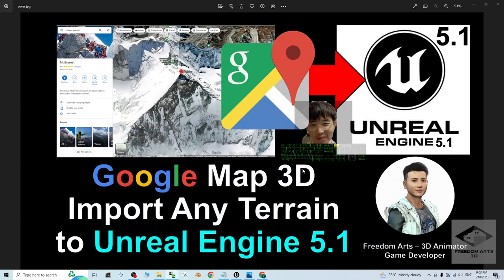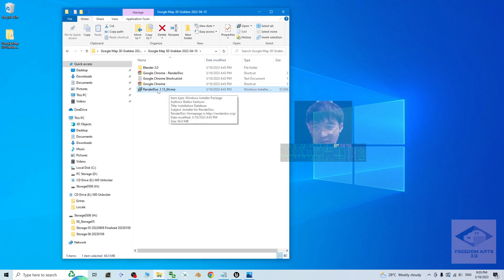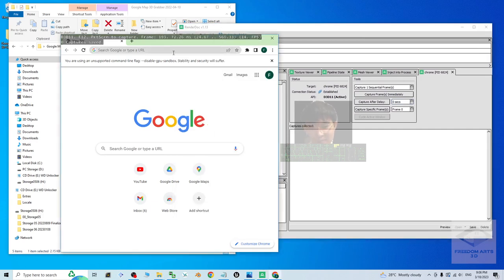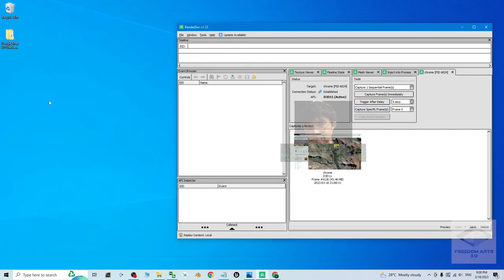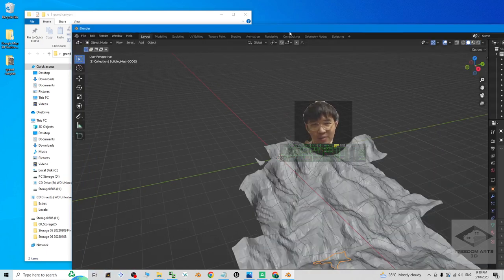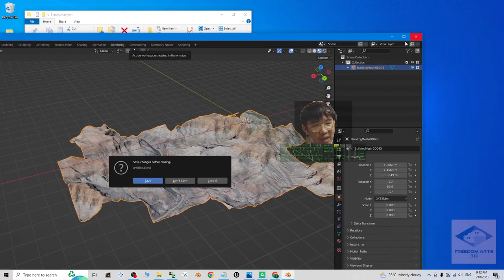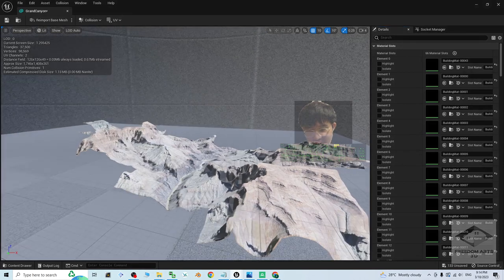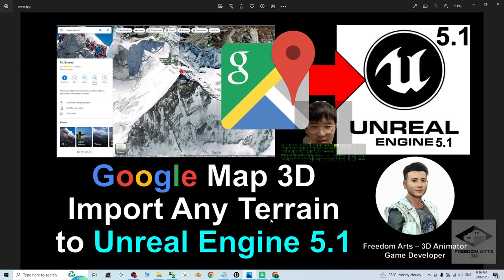Google Map 3D Terrain to Unreal Engine 5.1 Scene - Full Tutorial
- Hey guys, how to capture any terrain from Google Map 3D, eg. mountain, island, canyon etc, and import into your Unreal Engine 5.1 game project, and set collision properly, to make it as a game scene in your game project? This is my step-by-step tutorial on how to do this! ENJOY! and have fun! Happy 3D Modeling, 3D Animation and 3D Game Dev! ENJOY!

Your friend,
FREEDOM